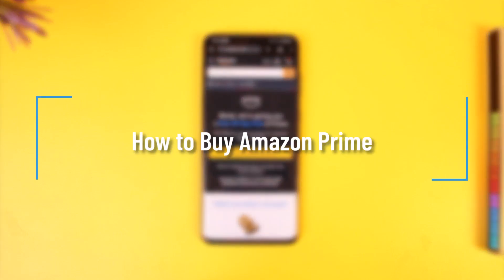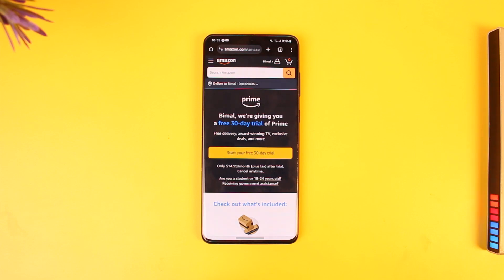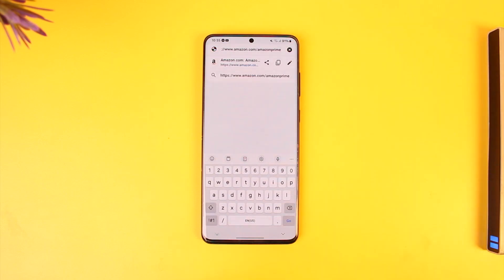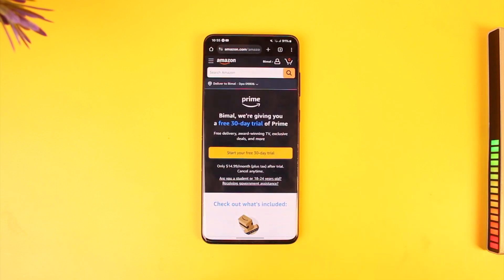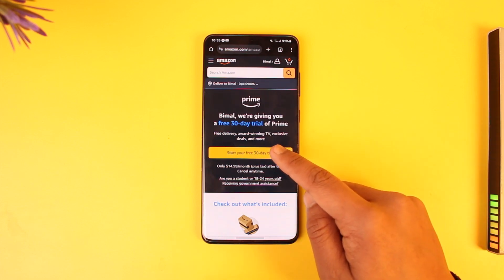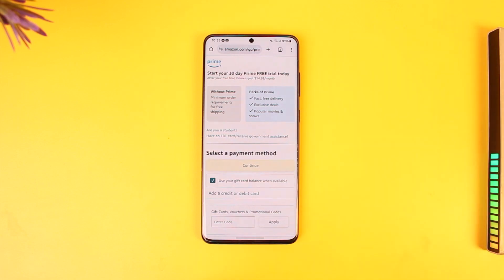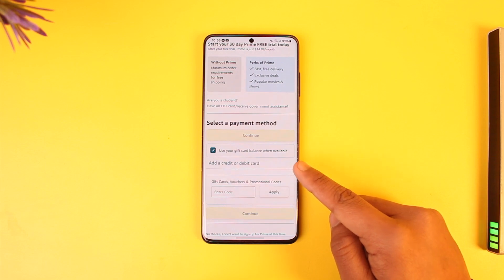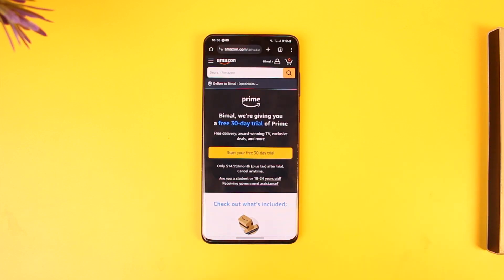How to Buy Amazon Prime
In this tutorial video, I will quickly guide you on how you can buy Amazon Prime. So, make sure to watch this video till the end. We try to be responsive to as many questions as possible.

► Chapters:
0:00 Introduction
0:10 Official Site
0:30 Buy Amazon Prime
1:01 Conclusion